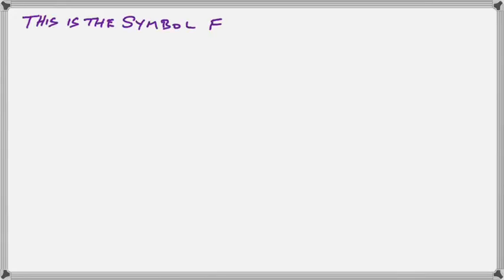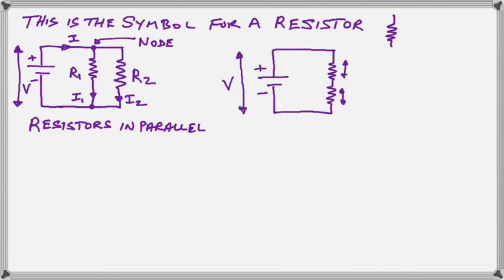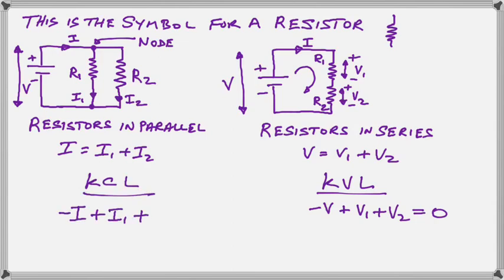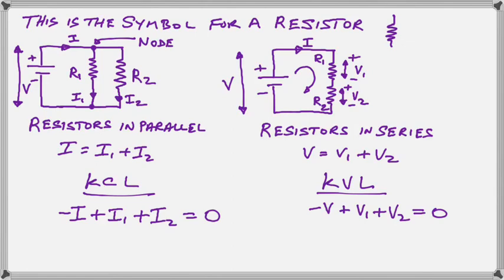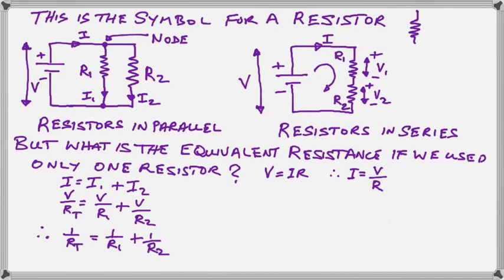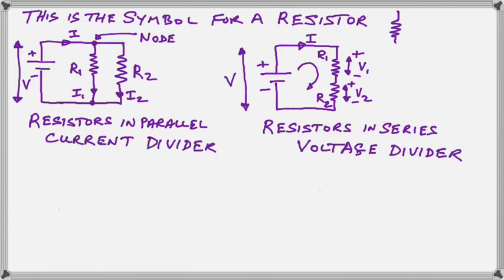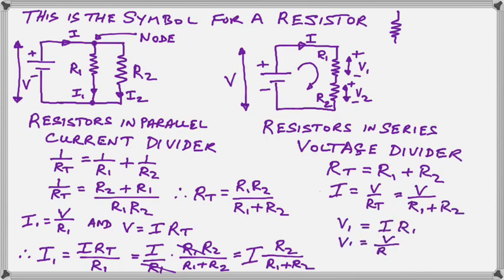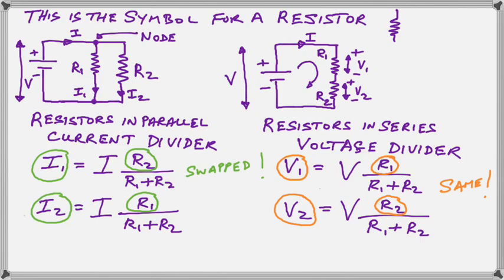Kirchhoff's Laws - voltage and current equations in resistor circuits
Kirchhoff's Current Law and Kirchhoff's Voltage Law, Resistors in Series and Parallel, Current and Voltage Dividers